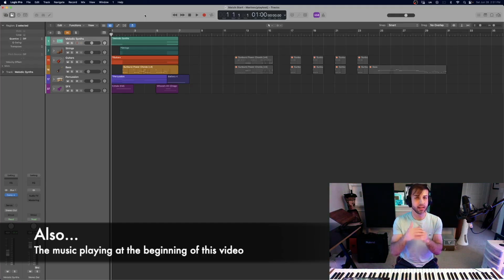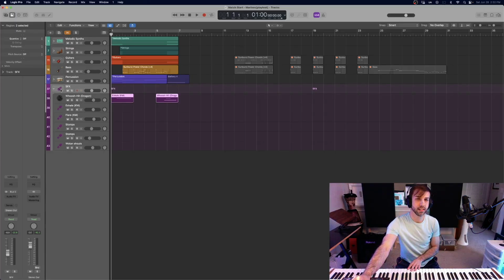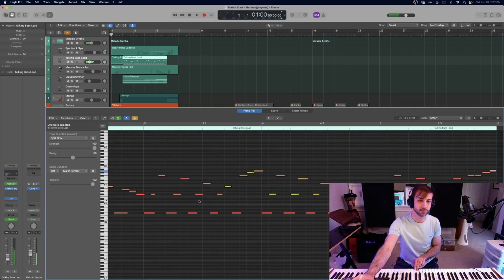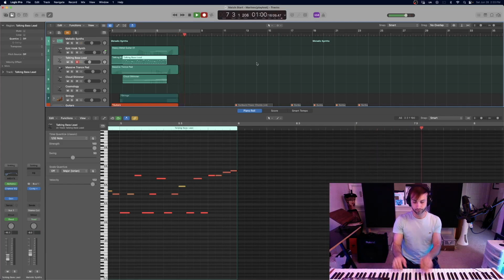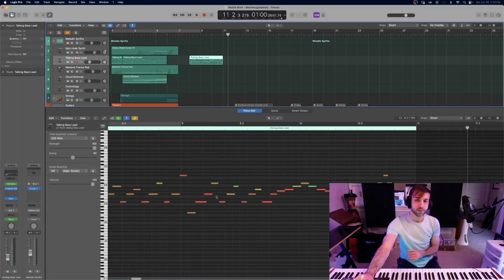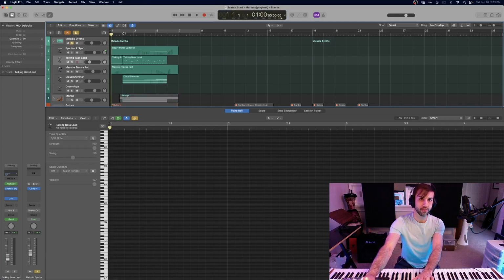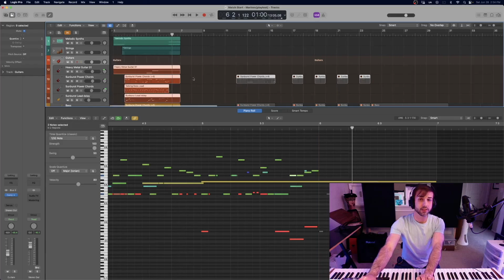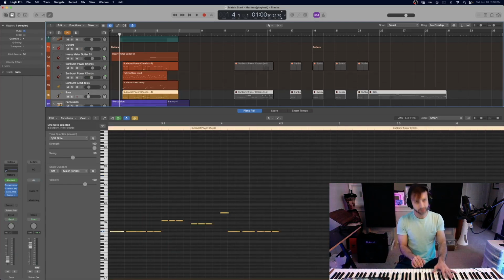SOUND: Match Start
Crafting the Heartbeat of INFESTED — Music Composition with Nat! 🎶🔥

Dive deep into the world of INFESTED’s soundtrack as Nat, our incredible audio engineer, takes you behind the scenes of his music studio. Using high-end, professional equipment and Logic Pro software, Nat builds the game’s intense, adrenaline-fueled soundtrack from the ground up.

Watch as he breaks down:
🎹 How MIDI works and the magic of layering instruments
🎸 Synths, strings, guitars, bass, percussion, and massive drums
🥁 The full drum set and epic sound effects that give the game its pulse
🎛️ The art of mixing and balancing each layer to create the perfect “audio cake”

Nat’s expertise is unmatched, and his passion for sound design helps make INFESTED an unforgettable experience.